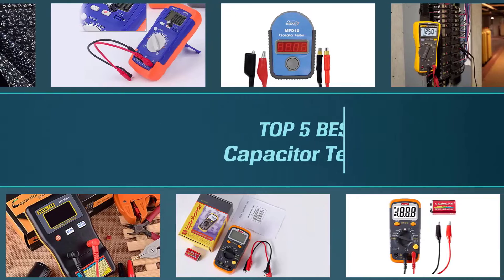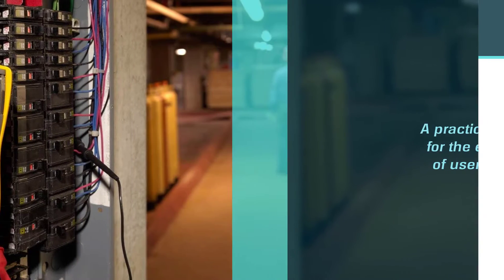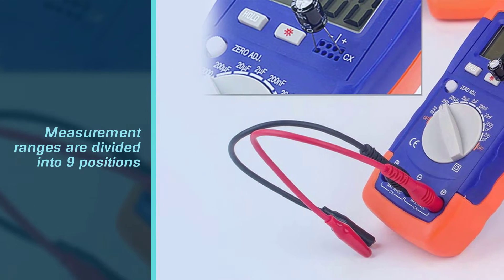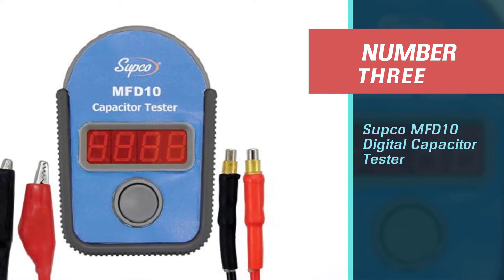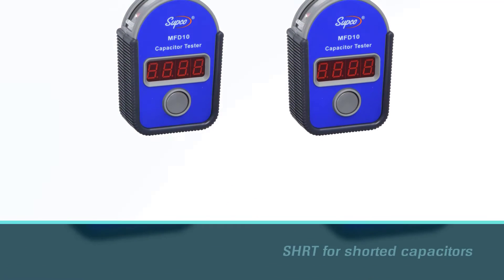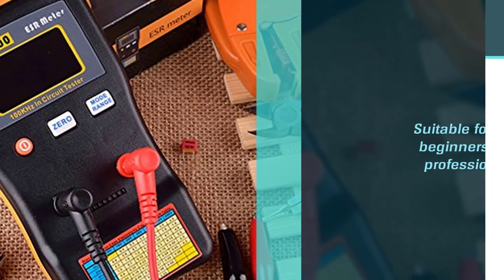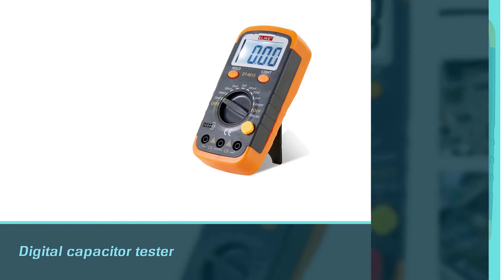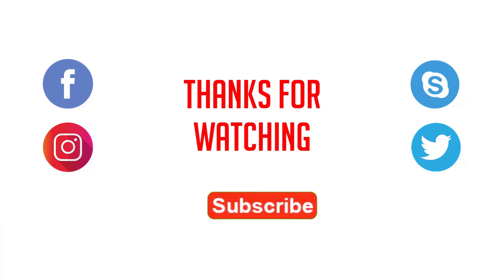Best Capacitor Testers [Top 5 Review in 2022] - Automatic AC/DC Voltage Selection Testers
Top 5 best capacitor testers are here-
☑1. Fluke 117 Digital Multimeter
☑2. Luo ke Honeytek A6013L Capacitor Tester
☑3. Supco MFD10 Digital Capacitor Tester
☑4. Signstek MESR-100 V2 Auto Ranging in Circuit ESR LCR Meter
☑5. ELIKE Digital Capacitor Tester

🕒Timestamps🕕
00:00 - Top 5 Best Capacitor Tester
00:17 - Fluke 117 Digital Multimeter

01:06 - Luo ke Honeytek A6013L Capacitor Tester
01:55 - Supco MFD10 Digital Capacitor Tester
02:44 - Signstek MESR-100 V2 Auto Ranging in Circuit ESR LCR Meter
03:32 - ELIKE Digital Capacitor Tester

✪ What is a capacitor tester?
A capacitor tester is a meter that provides stand-alone capacitance measurement. The existence of this kind of meter allows us to perform capacitance measurement more instant than using a multimeter.